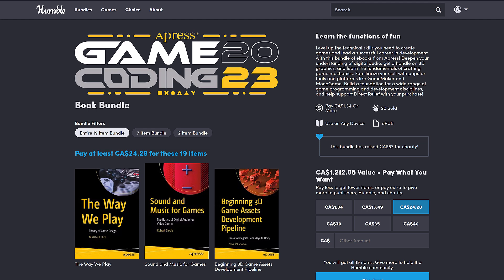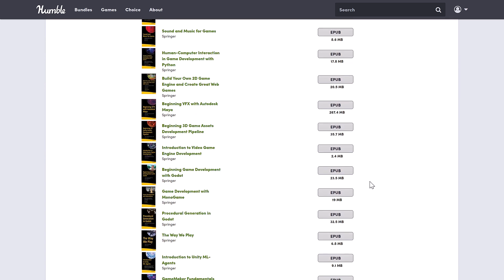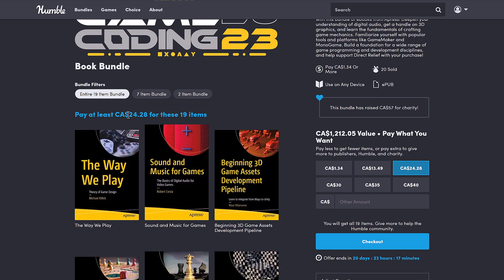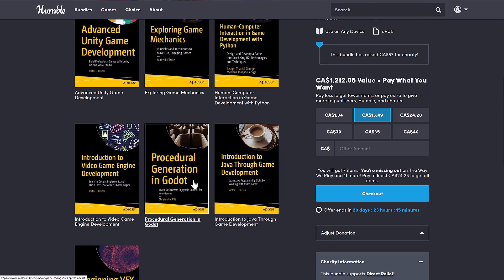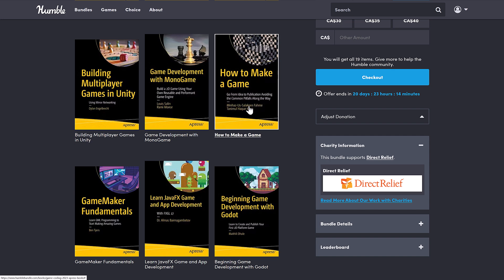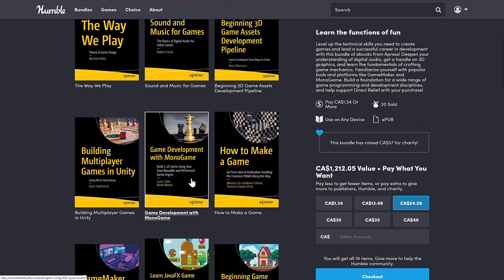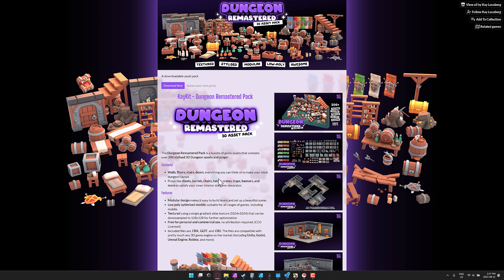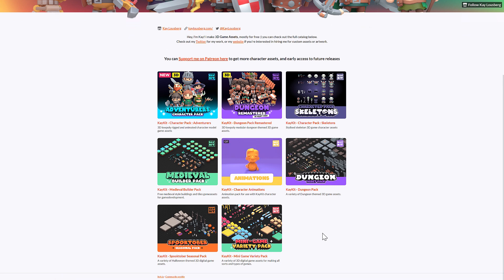Awesome Game Development Book Bundle... With A *VERY* Big But!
This Apress game development book bundle contains books on Godot, Unity, GameMaker, MonoGame and much more!

Unfortunately in this particular bundle, at least for now, the books are also only available in ePub format, which might be a game breaker for some people.  There is also a bonus asset in this video as well!

The above links contain a code that enable you to direct a portion of your purchase to support GFS (and thanks so much if you do!)